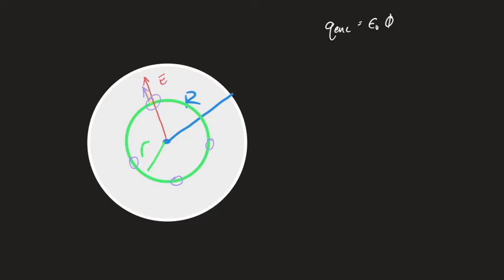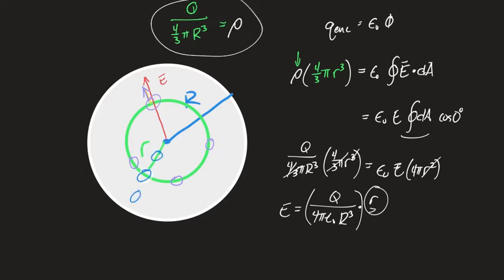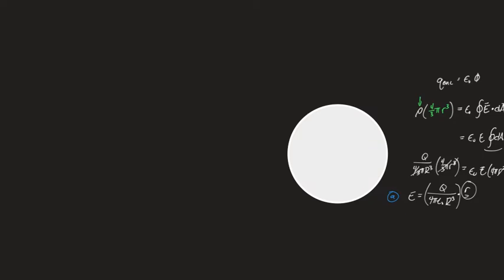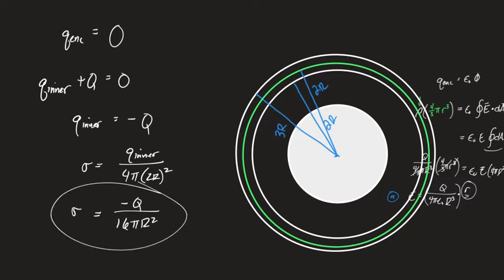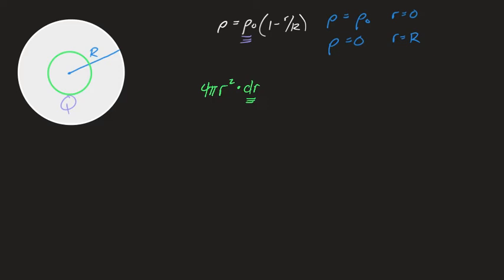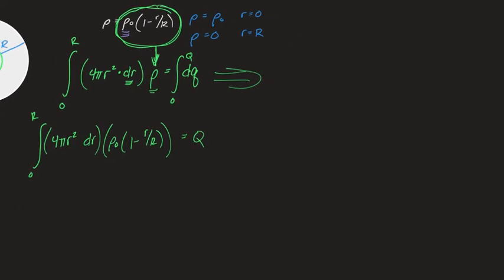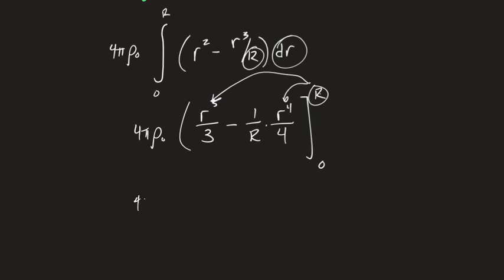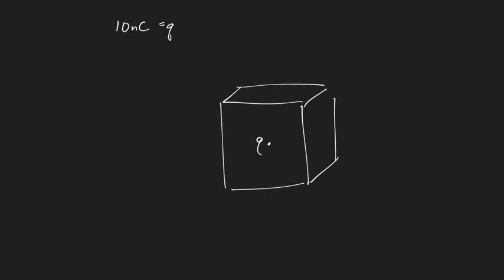Guass's Law Homework Review